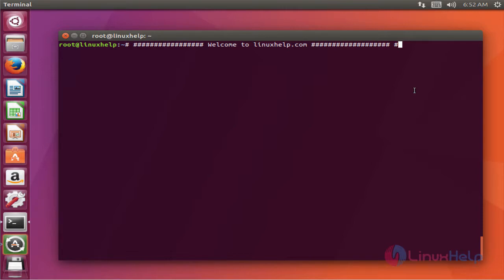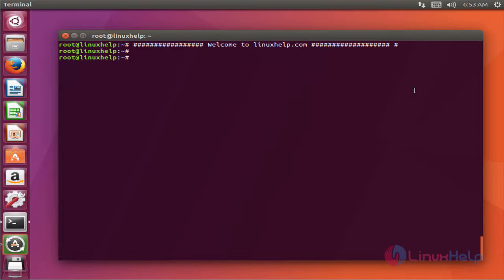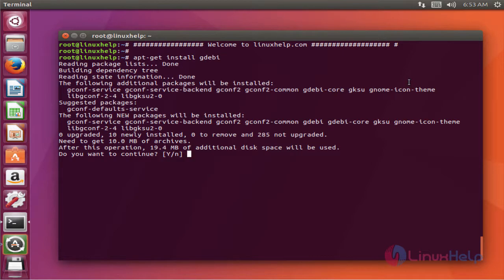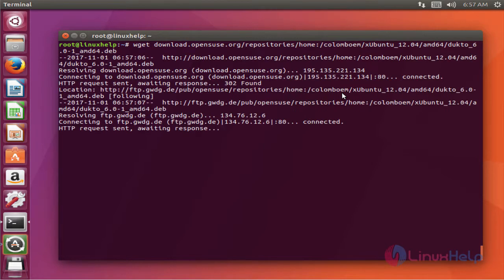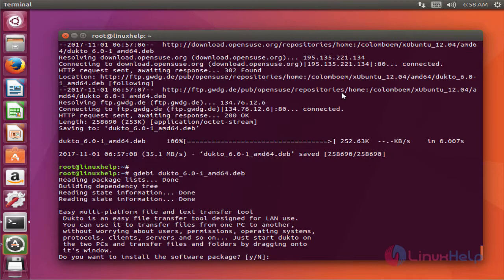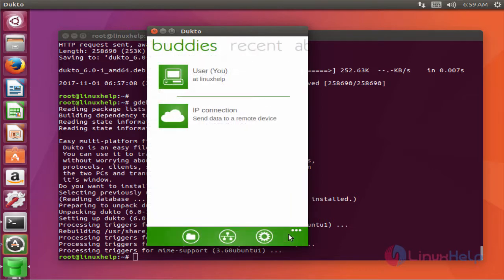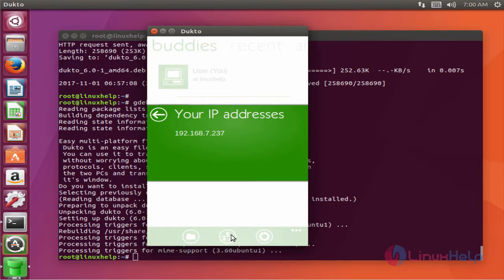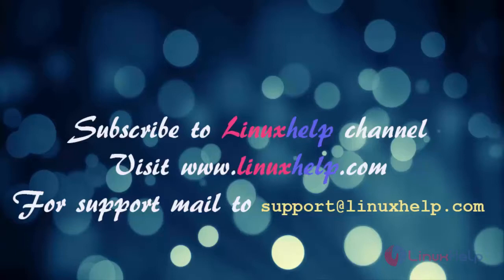How to install Dukto on Ubuntu 17.04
This video covers the installation procedure of Dukto on Ubuntu 17.04. Dukto is an open-source, multi-platform file transfer tool that enables the users to easily send files from one computer to another, via LAN.